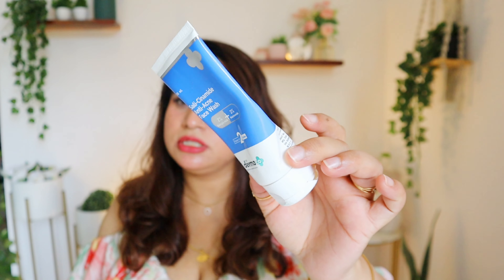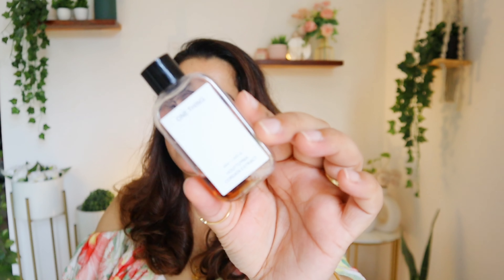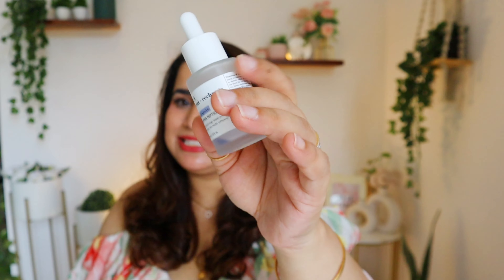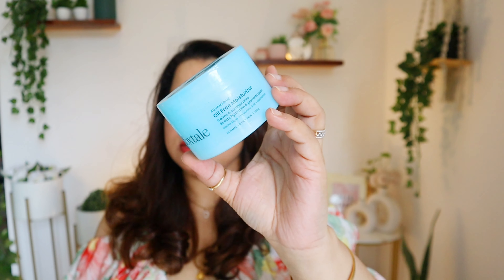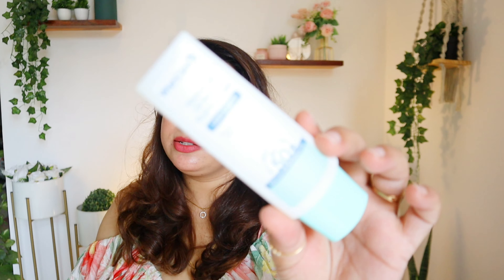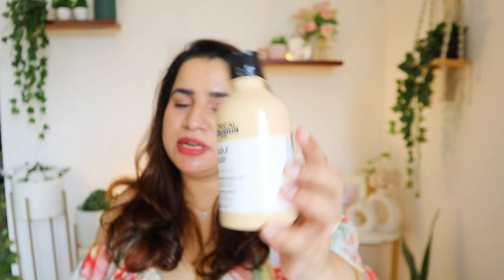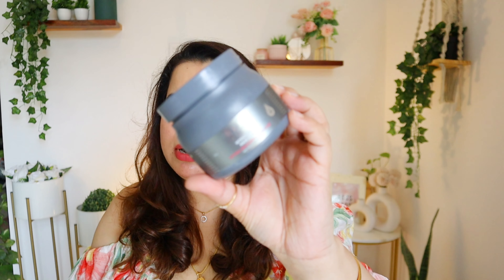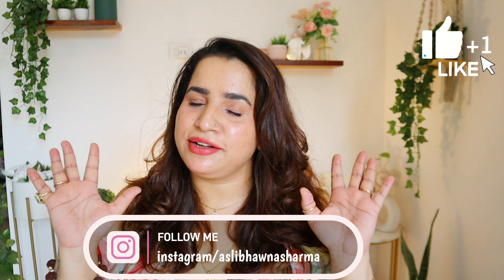Skincare Empties + Final words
Hello Beautiful

Welcome to Another Skincare Empties and their Final words and will I be Repurchasing them or not. I Hope this was helpful

• Limese connect- BHAWNASHARMA for 10%
•pilgrim- Bhawna15 for 15%
•The Formularx -  Bhawna10  for 10%

☆ ●Copyright● ☆
Do not use Picture or Video Without permission